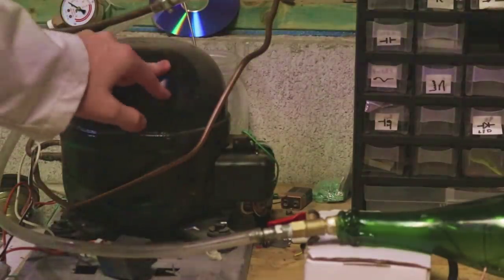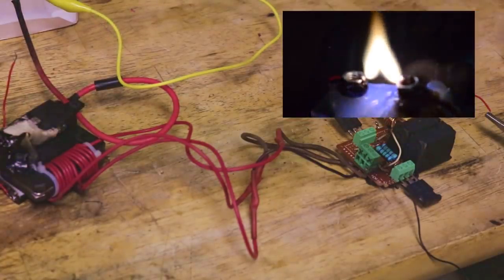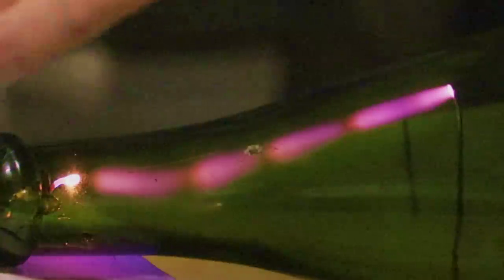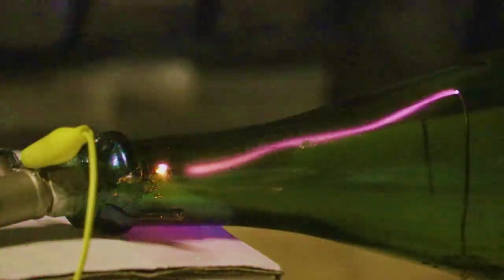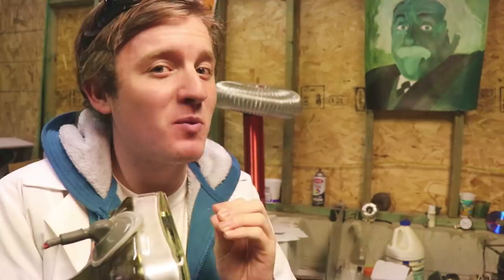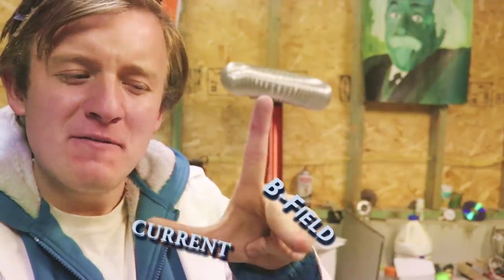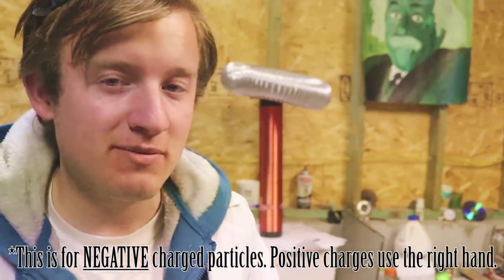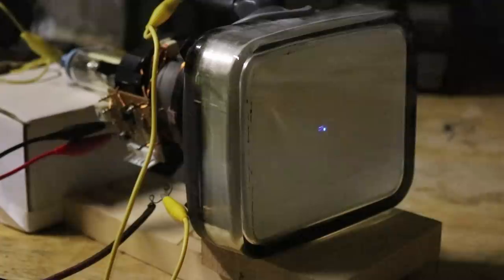Cathode Ray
In today's video, we examine some of the properties of a cathode ray.  :)